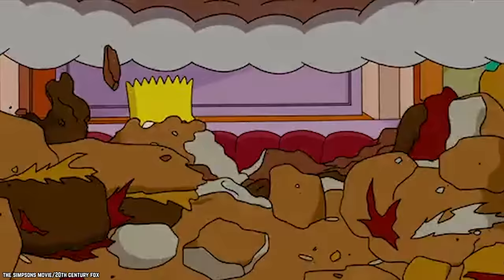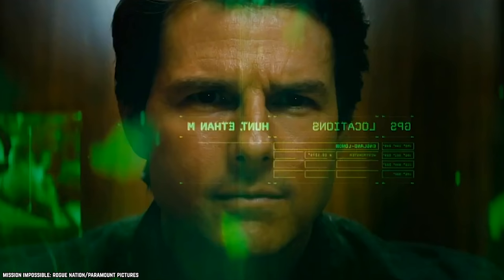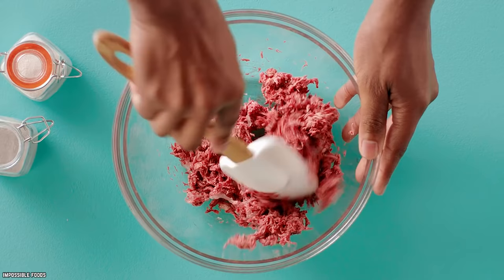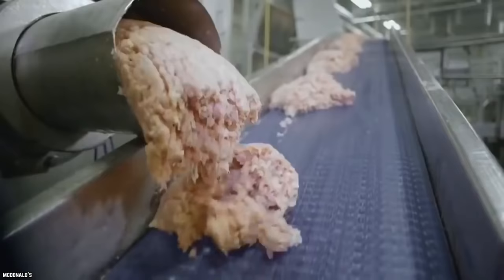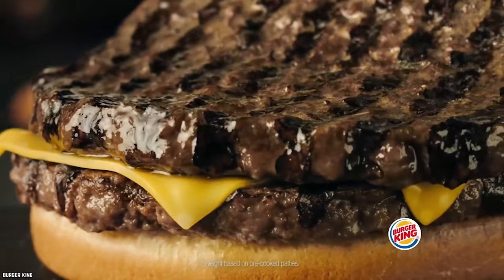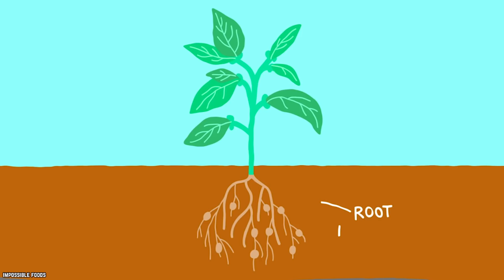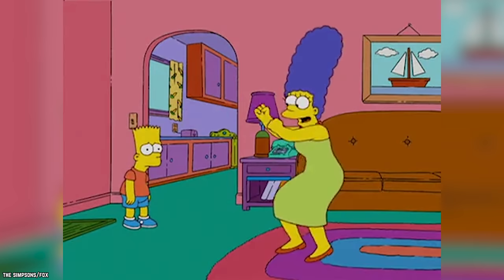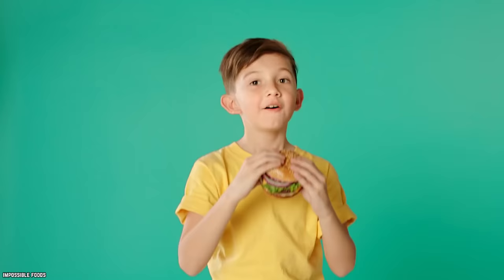Top 10 Untold Truths of the Impossible Burger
Here's a list of the Top 10 Untold Truths of the Impossible Burger. Impossible foods are on the come up, and these are 10 things you didn't know about the Impossible Burger.

How does the idea of sinking your teeth into a burger made from 100% plant material sound? If you’ve ever eaten veggie burgers in the past, then the thought alone of revisiting such a nightmare has to send shivers down your spine. But don’t feat, there’s a new plant-based burger on the market, and it’s called the Impossible Burger, and it very well could change the way the iconic hamburger is eaten forever. So let’s discover the top 10 untold truths of the Impossible Burger.

If you enjoyed this list of the top 10 untold truths of the Impossible Burger, then comment

TIMESTAMPS:
0:33 The Impossible Burger contains absolutely no meat
2:03 It has as much protein as meat
2:41 The Impossible Burger is also chock full of iron
3:26 It oozes like real beef
4:48 This meatless burger requires much less water
6:12 Meatless alternatives may be safer
7:45 The Impossible Burger contains no cholesterol
9:00 Bill Gates has invested in the company
10:22 Snag an Impossible Burger at White Castle
12:02 There’s more than just burgers coming down the pike

SUMMARIES:
- Anyone who has ever eaten an Impossible Burger can’t believe the fact that there’s no meat whatsoever inside it. The shape and texture of the patty itself closely resemble meat. It contains things such as both wheat and potato protein for texture.
- Meat eaters always wonder how vegetarians get enough protein. The common mistake many people make is thinking that meat is the only thing on planet earth that contains protein.
- How many times did you sit down to a meal of liver as a child because your mom said it was rich in iron? It looks like something else is also a great source of iron and it’s these meatless burgers.
- Anyone who has ever cooked a hamburger knows how it reacts to the heat. The same thing happens when an Impossible Burger is cooked. It too has fat that oozes out from it. You may be surprised to learn there’s even something that looks like blood that comes out of the burger too.
- We’ve all heard about the droughts in places like California and the impact they have on the farming industry as a whole. Did you know that it takes about 1,800 gallons of water to produce one pound of beef? That’s an incredible amount of water for places that have had issues with a lack of rainfall.
- It seems every year there is a restaurant in the news dealing with food-borne illnesses. There are a whole host of contamination issues when it comes to meat. Using meatless alternatives can be one way to avoid some food-borne illnesses. There will always be a risk of getting sick no matter if the burgers are meatless or not.
- What’s the one thing that everyone worries about when eating at a fast food restaurant? It’s not whether or not they offer free refills on your favorite soda pop. Everyone is always concerned with the amount of artery-clogging cholesterol in the food.
- Yes, that Bill Gates. He’s the co-founder of Microsoft. That guy has a ton of money, and he just plopped down 75 million dollars to invest in the company behind the Impossible Burger. It should be noted that it is believed that they’ve raised 300 million dollars so far with a series of rounds of investing.
- Has all this talk about the Impossible Burger made you want one? If so, then you should head to your local White Castle. You already love their little sliders that you can eat a whole sack full of. Let’s just be honest and say those sandwiches are some of the tastiest treats in the world of fast food.
- Don’t be surprised when you start to see the Impossible Burger in products that aren’t burgers. That doesn’t make sense. Does it? Well, it does if you think about what the Impossible Burger is. It’s a replacement for ground beef.

10 Secrets You Didn't Know About IKEA Food Court

10 Secrets You Didn't Know About Costco Food Court